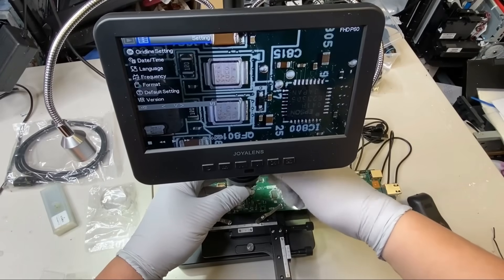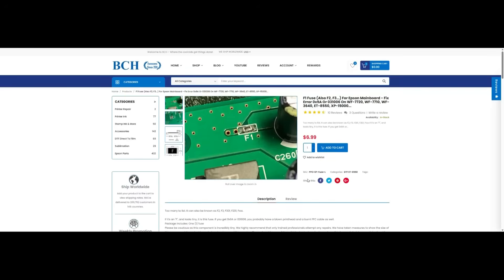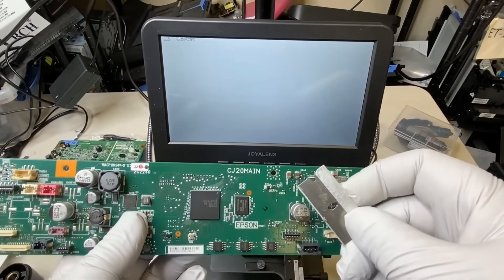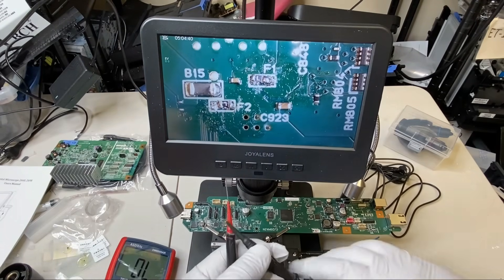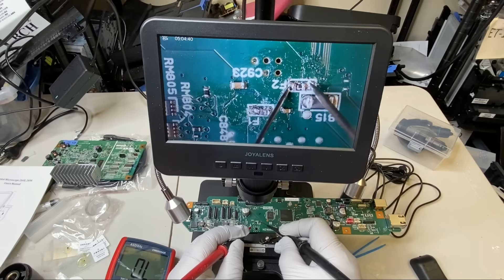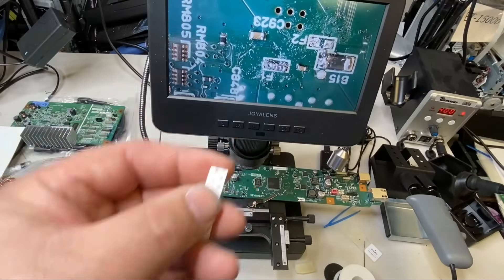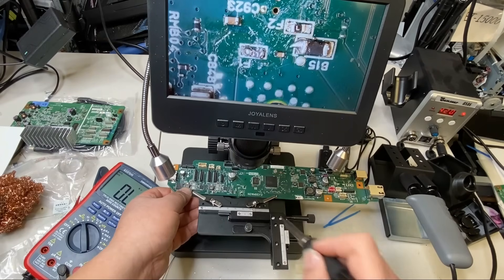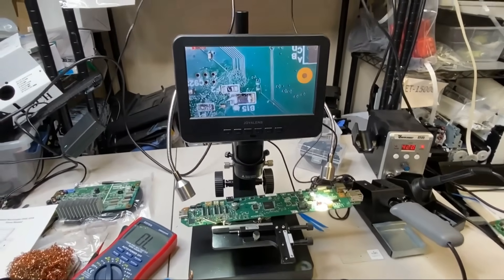How to Replace F1 & F2 Fuses on Epson ET-8550 – Fix Error 031006 Fast!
If your Epson ET-8550 isn’t turning on, a blown F1 or F2 fuse could be the cause! In this video, we’ll show you how to test and replace these tiny fuses. 🛠️ Need the fuse? Get it at BCH Technologies
Want us to fix it for you? We offer motherboard repair services!
✅ Learn how to:

Test the fuse with a multimeter
Desolder and replace the blown fuse
Properly install and verify the new fuse

About BCH: BCH Technologies is an innovative company focusing on ink and related products. Founded in 2011, the company transforms how people and businesses refill their printers through innovative technology solutions. Our core purpose guides the research direction of 1) preventing land waste and 2) bringing customers better products with lower costs. Every day, over one million ink cartridges are thrown into landfills worldwide. The company has focused on working with businesses of different sizes, from Fortune 500 companies to entrepreneurial starters, to develop custom ink, spanning from printer ink to stamp ink, re-entry ink, indelible ink, redaction ink, invisible ink, and more.This video is intended for informational and educational purposes only and should not be considered professional advice, endorsement, or a recommendation. The content provided does not constitute technical or expert guidance. If you choose to act on the software or information presented, we strongly encourage consulting with a qualified professional. Any reliance on the information in this video is at your own discretion and risk.